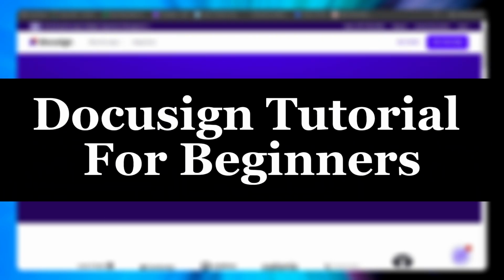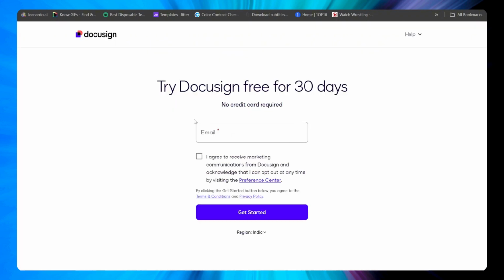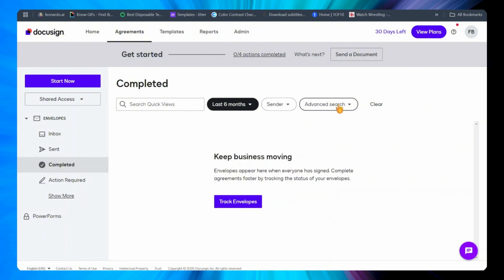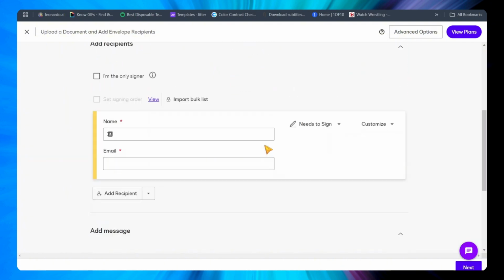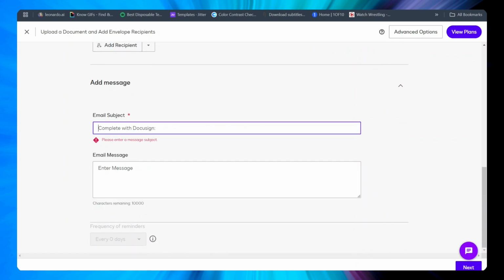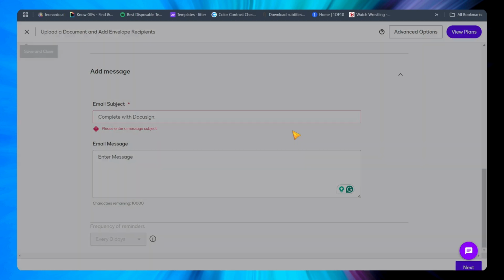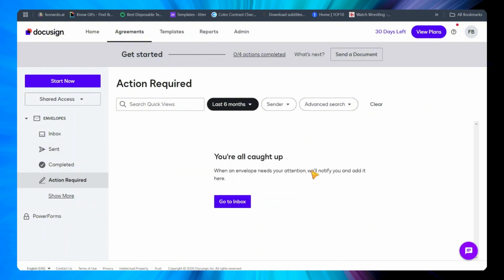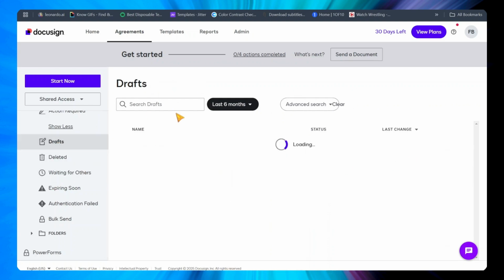docusign tutorial for beginners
DocuSign Tutorial for Beginners | Step-by-Step Guide

Welcome to our DocuSign tutorial for beginners! In this video, we'll walk you through everything you need to know to get started with DocuSign, the world’s leading e-signature solution. Whether you’re signing documents or sending them for signature, we’ll cover all the essential features and tools to help you use DocuSign like a pro.

What you’ll learn in this video:

How to create a DocuSign account
How to upload and sign documents
How to send documents for others to sign
Navigating the DocuSign interface
Tips and tricks for a smooth e-signing experience
By the end of this tutorial, you’ll be confident using DocuSign for all your signing and document management needs. Whether you’re using it for personal or professional reasons, this guide will help you get the most out of the platform!